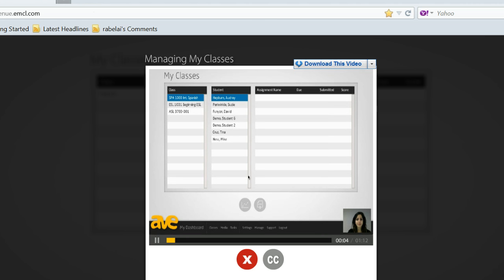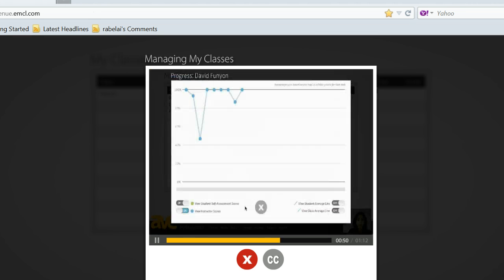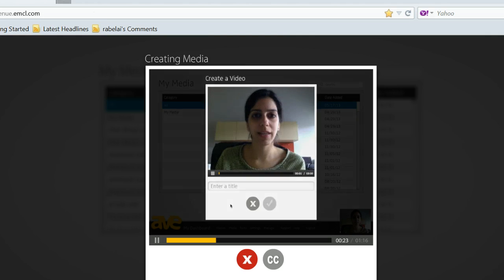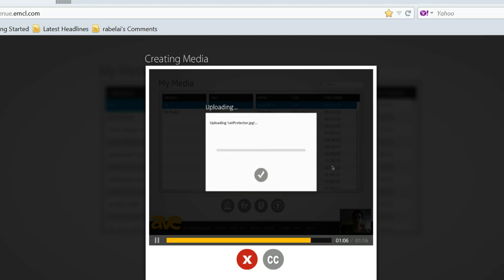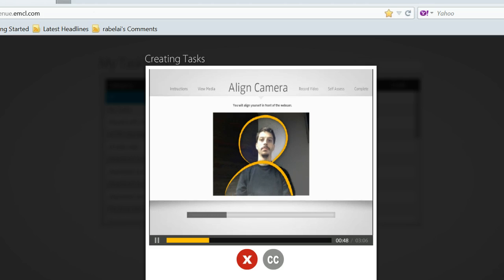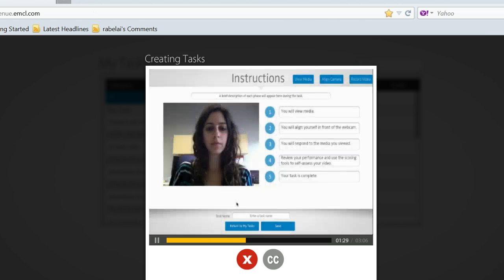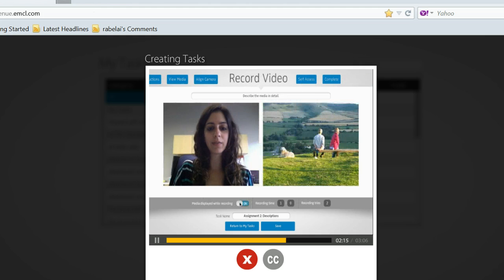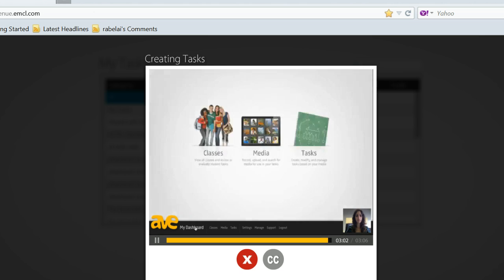ave software explain demo